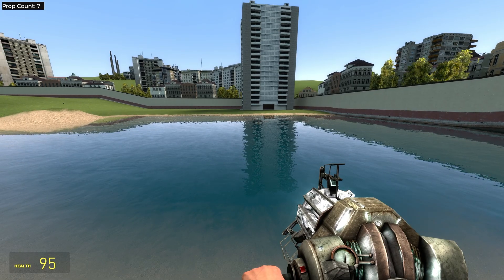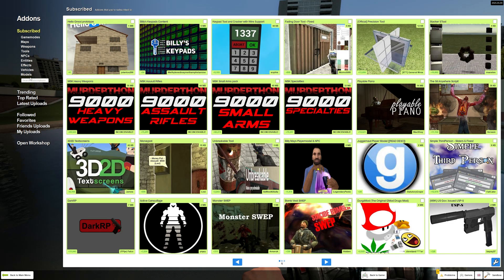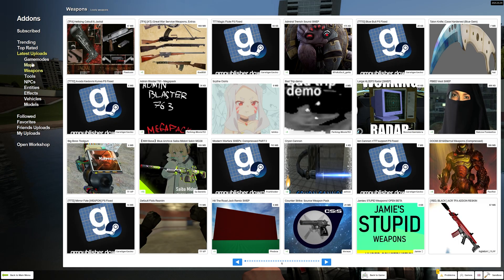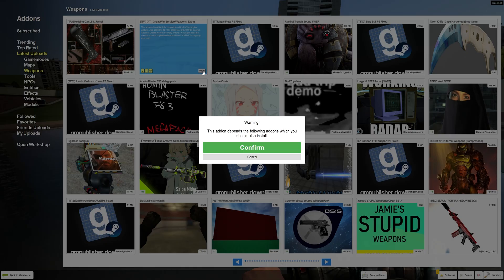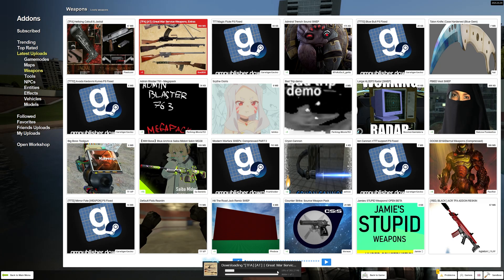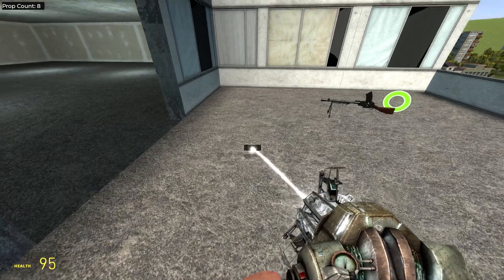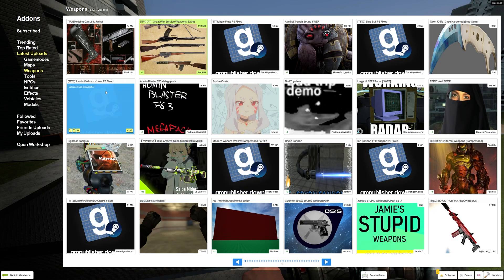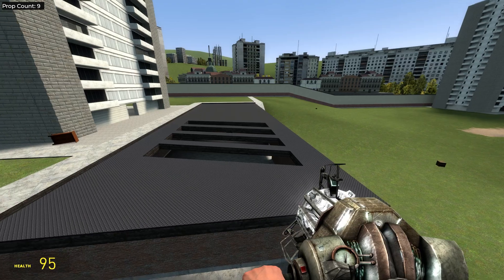GMod - How To Install Addons | Garry's Mod Modding and Add-on Guide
In this ultimate guide to GMod addons, we’ll walk you through how to install addons, how to add addons, and how to use addons in GMod so you can fully customize your Garry's Mod experience. Whether you’re a beginner looking for a full mod guide, someone searching for the best mods and addons, or just trying to figure out how to install mods to Garry's Mod, this tutorial has you covered. We’ll explain where to get addons, where to find mods for GMod, and offer must-know tips & tricks for getting the most out of your modding journey.

If you're ready to upgrade your game with the full addon guide, this is the only video you'll need. Unlock the full potential of Garry's Mod with this all-in-one modding and addon installation walkthrough. Let’s mod your GMod the right way!